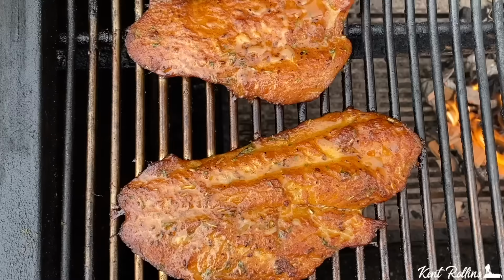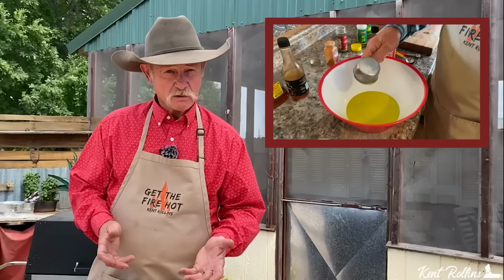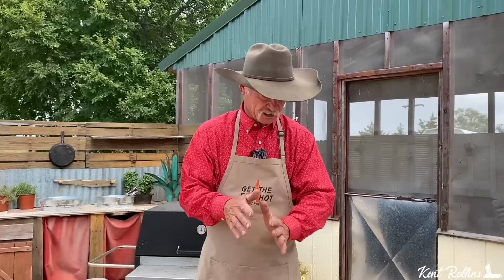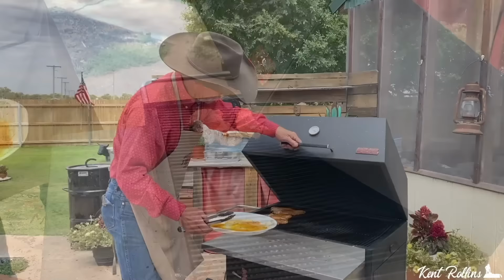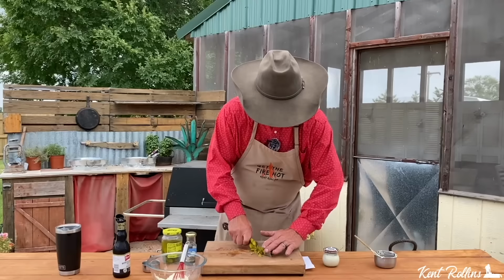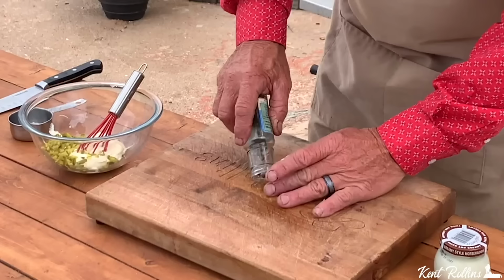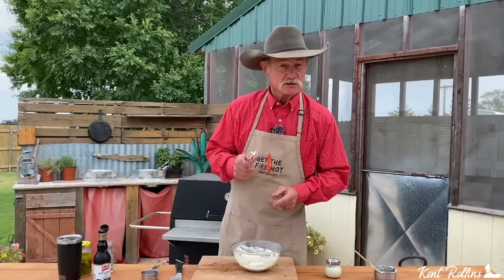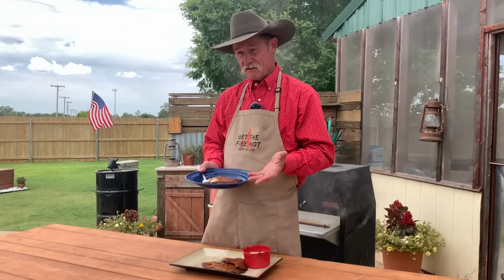Smoked Catfish | Best Fish Recipe on the Grill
Used in this video:

Alder Wood bagged